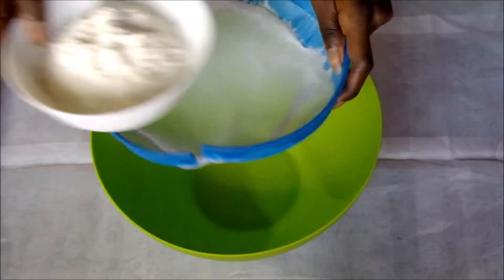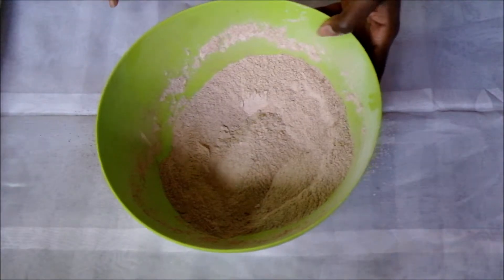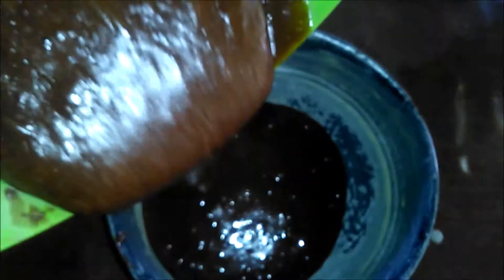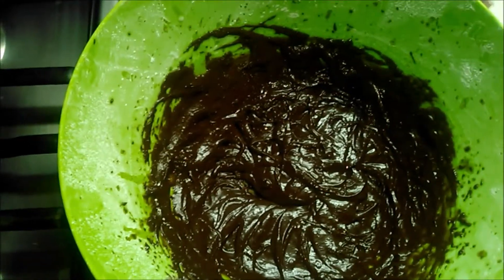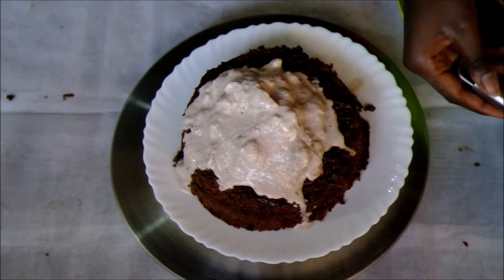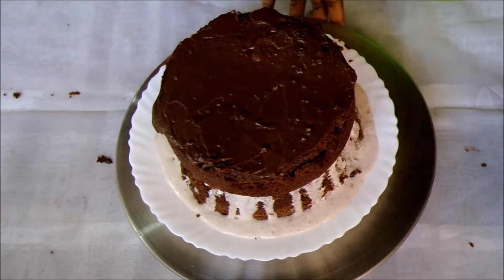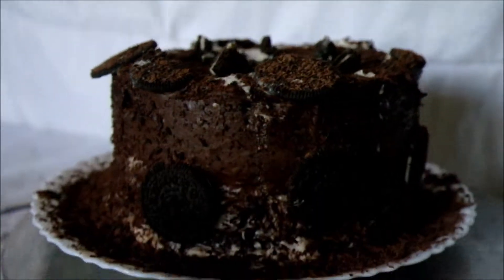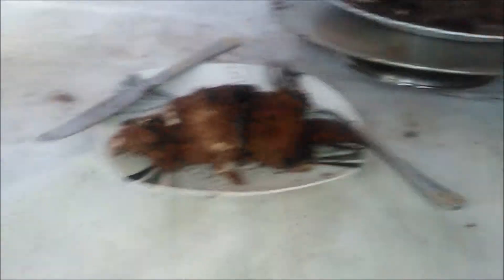CHOCOLATE FUDGE ICE CREAM CAKE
Today we make a subtle ice cream cake using chocolate fudge cake and oreos as
toppings

RECIPE:
Fudge Cake;
Sugar                      150g
Eggs                         2
Vegetable oil        150ml
Milk                        150ml
Golden Syrup        3 tbsp

Icing;
Butter/Margarine  125g
Milk                         50ml

Topping
Oreos                     as much as you want

You could also get me here!⬇⬇😉

My Blogs💻

The Socials🌍

Your one stop channel for;

👠Fashion and beauty Inspiration 💅
💇 Natural Hair Care 💇
💖 Love and Relationship Advice 💖
🍰 Baking Inspirations 🍰

Join me as I share my passions with you!
On the Weekends. 😘